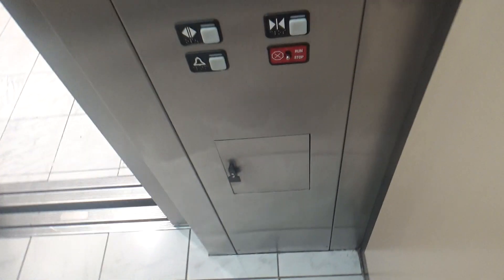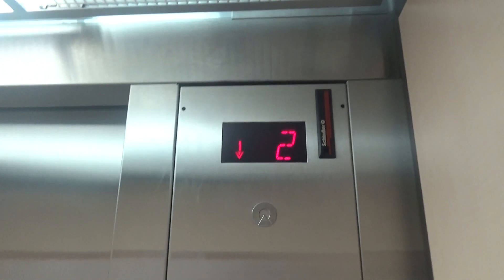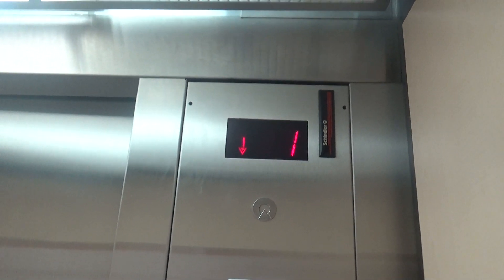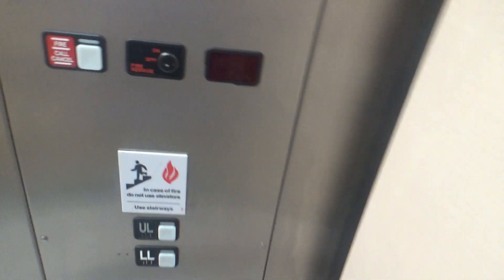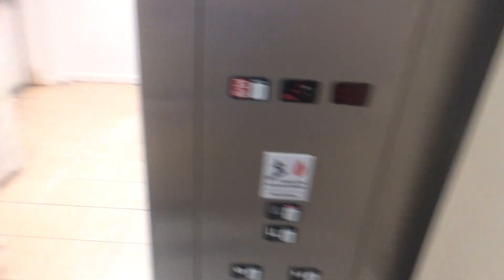Schindler 300A MT Hydraulic Elevator @ Macy's - Robinson, PA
This is the elevator at Macy's in The Mall at Robinson, a newer shopping mall operated by QIC in Robinson Township, a suburb west of Pittsburgh. It's a basic Schindler with MT. This store used to be a standalone Kaufmann's when it opened in 1999. In 2006, it became Macy's.
Brand - Schindler
Model - 300A
Hoist - Holeless hydraulic
Speed - 100 FPM
Type - Passenger
Fixtures - MT
Capacity - 2,500 Pounds
Controller - Microprocessor
Door Safety - Sensors
Interlock - ECI
Interlock Date - 07-98
Hydraulic unit - Submersible
Starter - Solid-State
Motor pump - B-flat
Installed - 1999
PA Permit Number - Not recorded